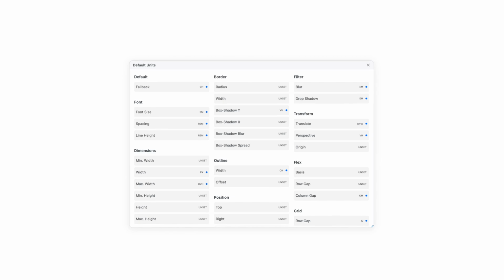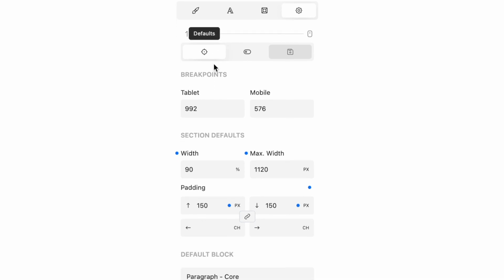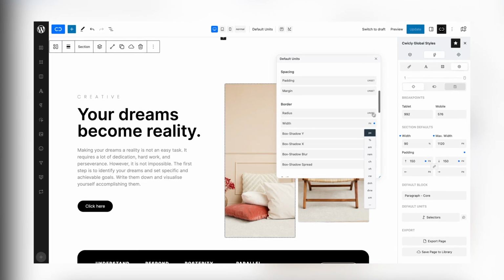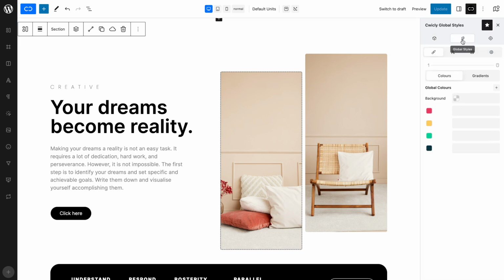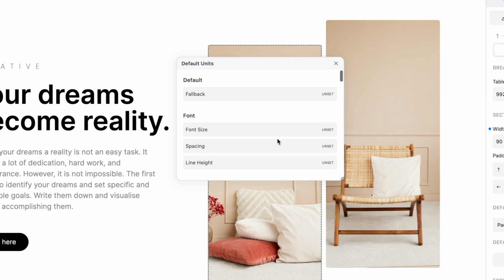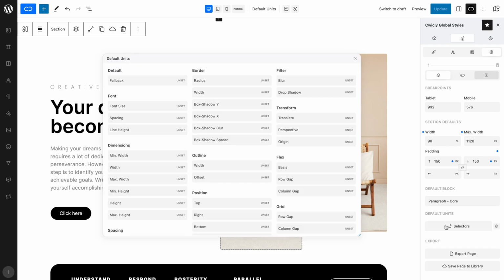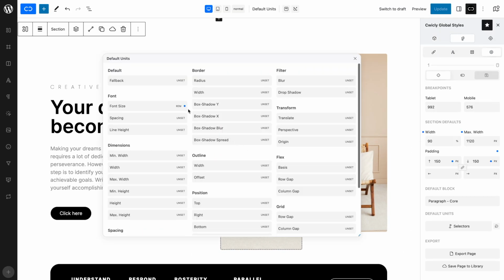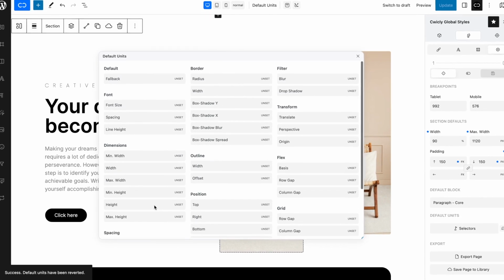Default Units in Cwicly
Get ready to supercharge your web design workflow with Cwicly Default Units.

In this quick how-to, we dive deep into this powerful feature that lets you effortlessly set, change, and remove unit preferences for your website's properties.
No more tedious manual adjustments.

With Default Units, you can customise global units for fonts, positions, dimensions, backgrounds, and so much more.
The settings modal is packed with user-friendly features, including resizable windows, easy navigation, and the ability to instantly apply changes without refreshing the editor.

Whether you're a seasoned web designer or just starting out, this video will show you how to harness the full potential of Default Units.
Get ready to revolutionise your design process and create stunning websites with ease. Don't miss out on this fundamental Cwicly feature.